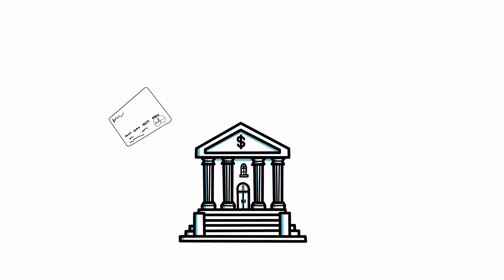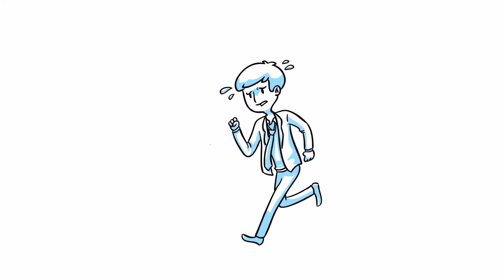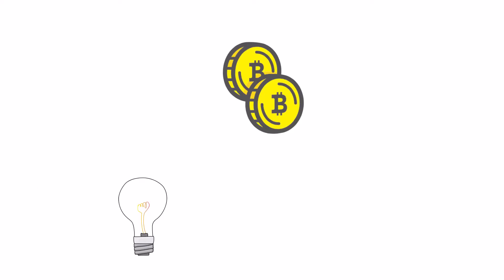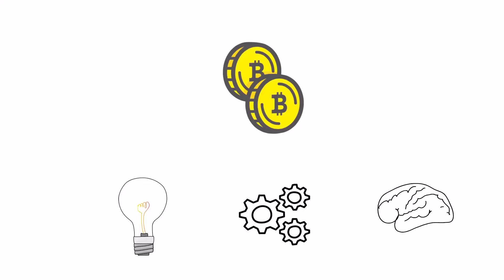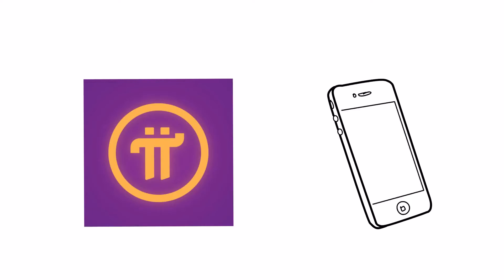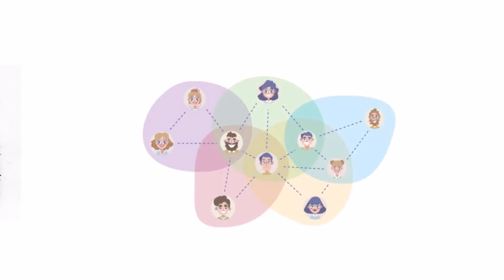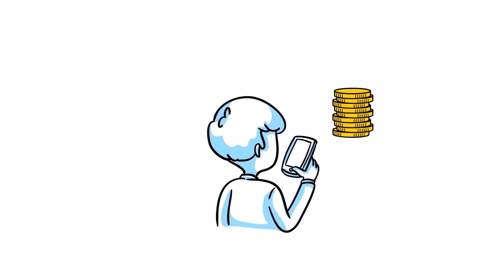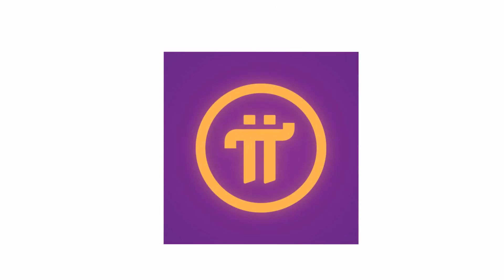PI Network Review | Introduction of Pi Network [Invitation Code]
So What Is Pi?

Mining cryptocurrency on your phone has always been battery depleting and not cost effective, however that has now changed with the launch of the Pi Network, a FREE mining software for your mobile phone!

Created by a group of Stanford University PHD students, this revolutionary new cryptocurrency is set to become one of the most popular in the world and YES! It could make YOU rich!

The Pi Network mines cryptocurrency off your phone using no battery power or data and only requires an internet connection to mine.

Users are encouraged to refer their friends and family to the program to earn more over time and the program recently hit over 8 Million registered Pioneers.

How Much Is Pi Worth?

The Pi Network cryptocurrency is currently worth nothing as it is in stage 2 development and has not yet launched on the blockchain, but a back-end marketplace already has users exchanging the currency for up to $10 a coin.

Some users have said that when the coin launches on exchanges, expected in 2021, it may reach a value close to that of Ethereum at $200 or possibly more!

This would mean if you had mined over 1000 coins on the Pi Network App, you would be sitting on a balance of $200,000 dollars.

To state how easy it is to earn Pi, I have invited just seven friends so far, and have a balance of close to 3000 coins in little under one year and not all of my friends mined the coins!

Even if the Pi Network only hit a price of $25 per coin, that would still leave me with $75,000 profit!

How Do I Join This Amazing Program?

to download the app and remember that the Pi team will never ask you for any information regarding your account or password and the app can be linked to Facebook so if you loose your phone, funds can still be accessed.

An invite code is required to join the network and you can use my code which is TrevorVernon and remember, the more people you invite, the more Pi you earn!

Start earning cryptocurrency today with our free, energy-light mobile app.

Remember to Use your invitation code "TrevorVernon" after installing the app.